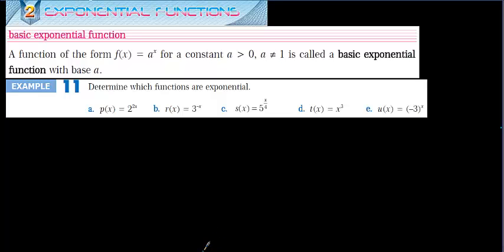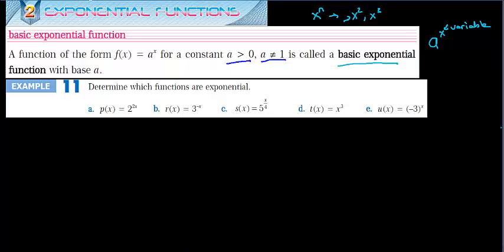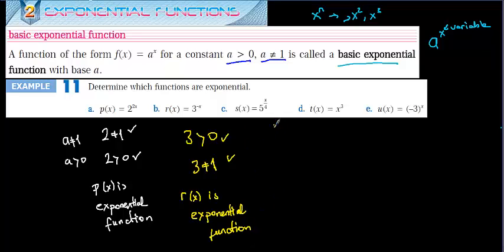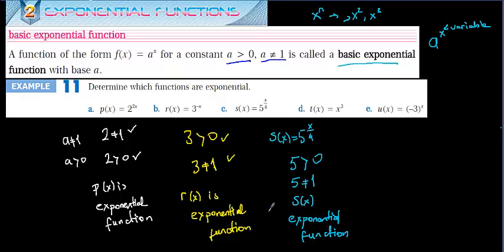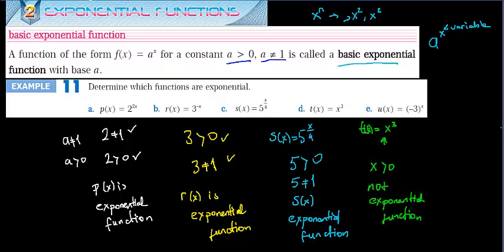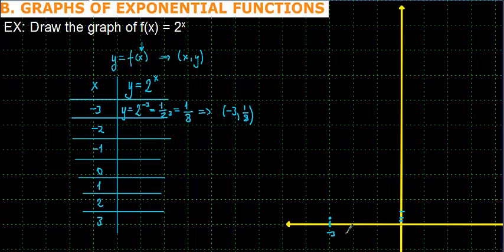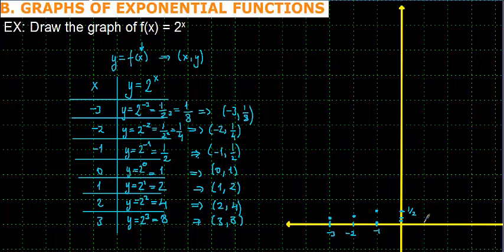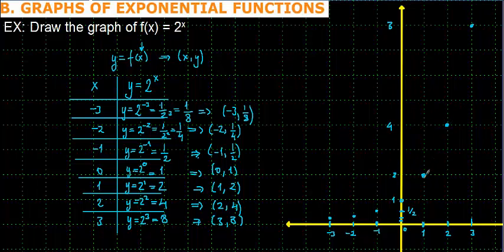Exponential functions 1 Lesson2